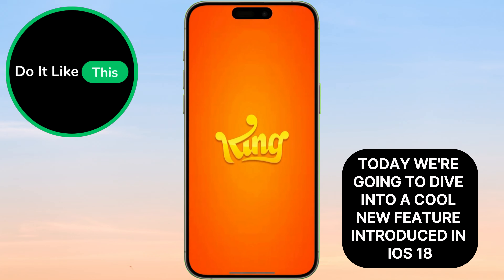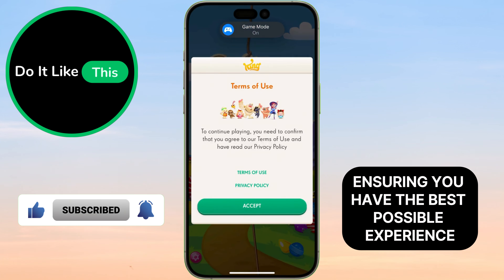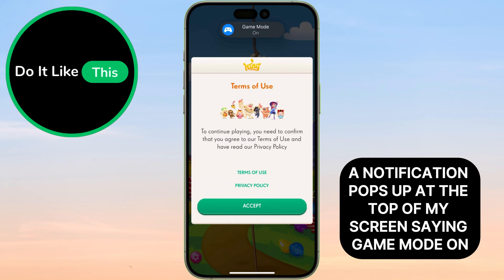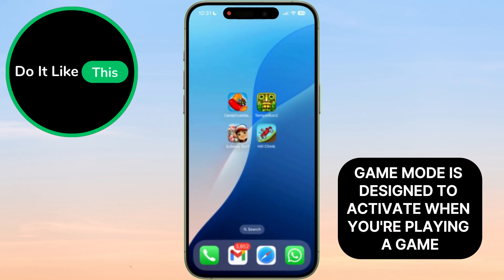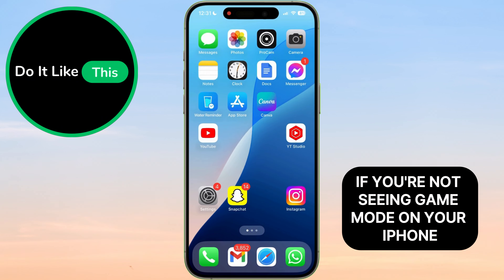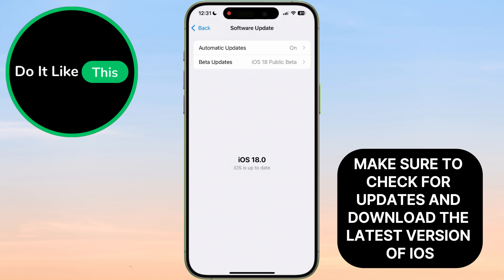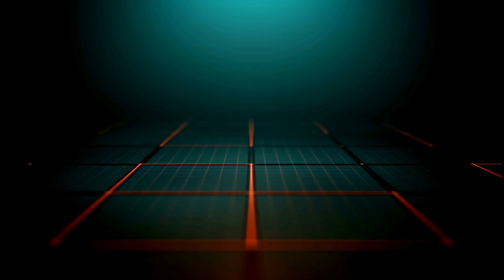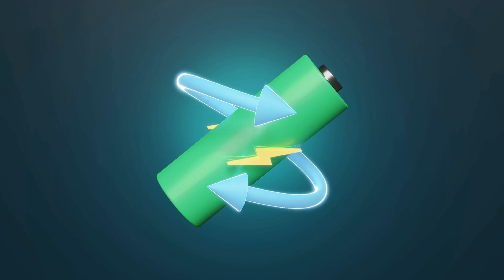How To Turn ON or OFF Game Mode iPhone iOS 18 (Everything You Need To Know)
🌟 Ready to take your gaming experience to the next level? 🎮 In today's video, we'll show you *how to turn on game mode on iPhone iOS 18*! Whether you're looking for better performance or fewer distractions, we've got you covered with simple, step-by-step instructions on *how to turn game mode on in iOS 18 for iPhone*. Discover the ultimate *iPhone game mode* features that make your gaming sessions smoother and more enjoyable! 🔥 Don’t miss out—tune in for the best tips and tricks on *iPhone turn game mode on in iOS 18* for an unbeatable gaming adventure! 📲✨